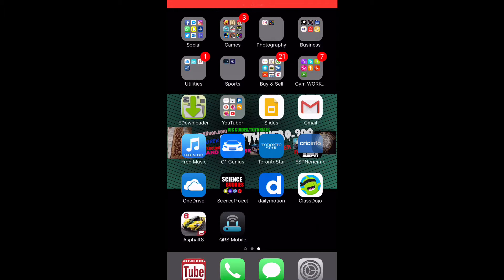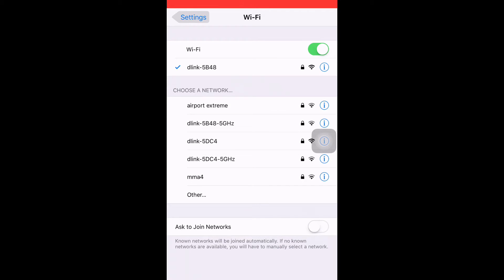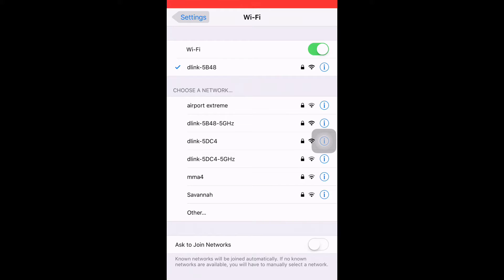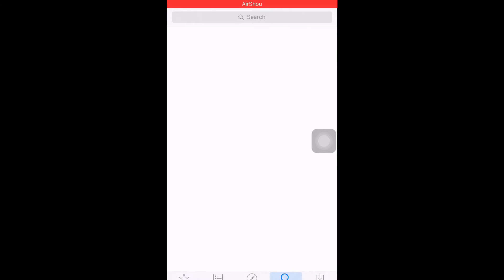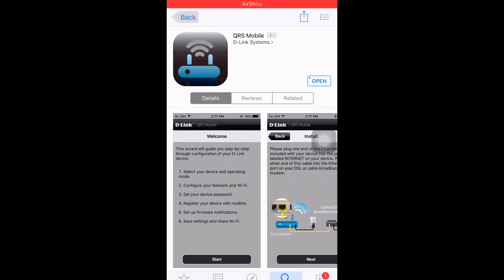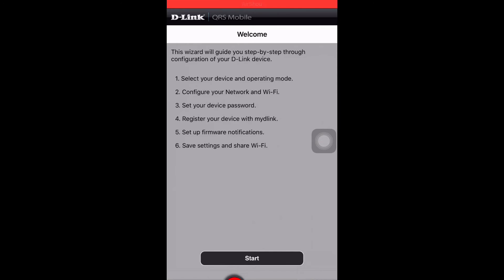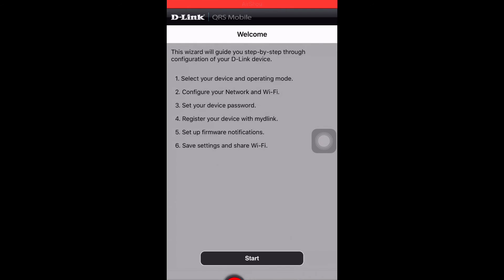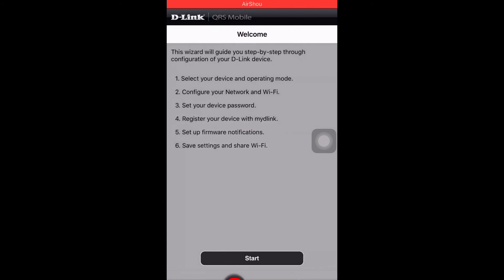How To Connect D-Link DAP-1620?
Your Help Will Be Highly Appreciated
Thanks
MakiTheHero_900